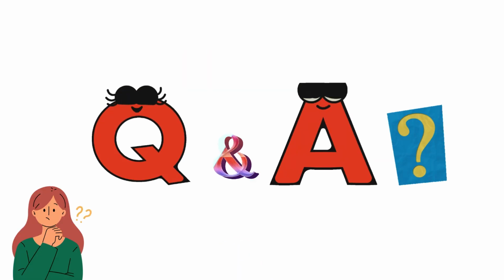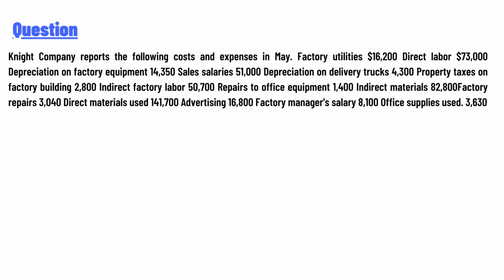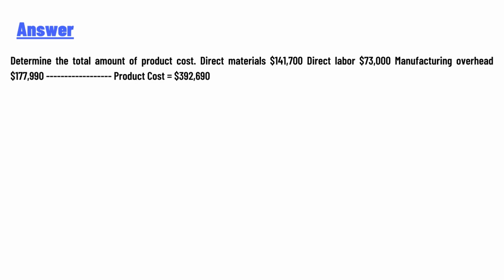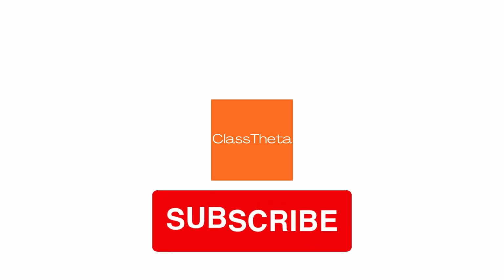Knight Company reports the following costs and expenses in May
Knight Company reports the following costs and expenses in May. Factory utilities $16,200 Direct labor $73,000 Depreciation on factory equipment 14,350 Sales salaries 51,000 Depreciation on delivery trucks 4,300 Property taxes on factory building 2,800 Indirect factory labor 50,700 Repairs to office equipment 1,400 Indirect materials 82,800Factory repairs 3,040 Direct materials used 141,700 Advertising 16,800 Factory manager's salary 8,100 Office supplies used. 3,630